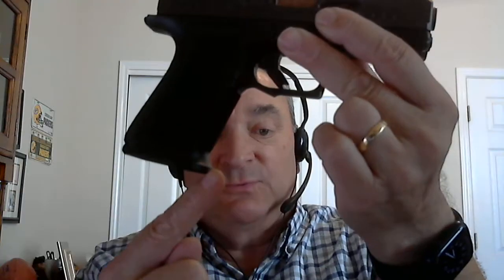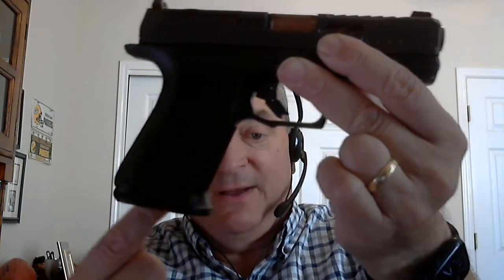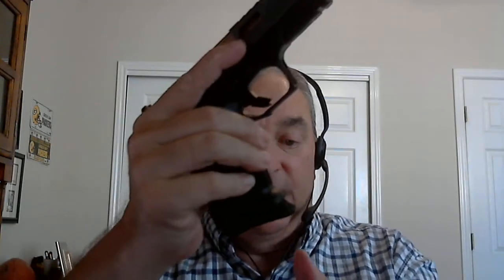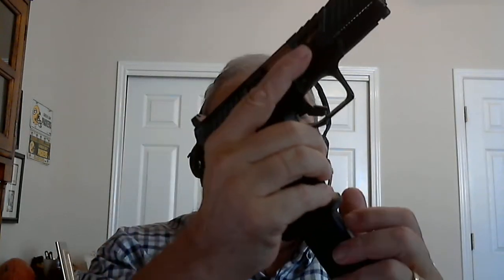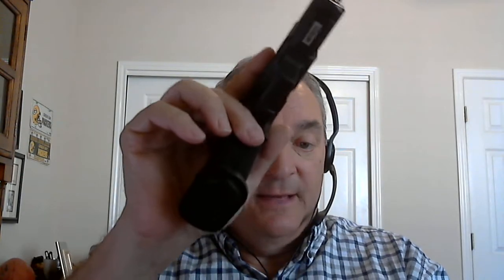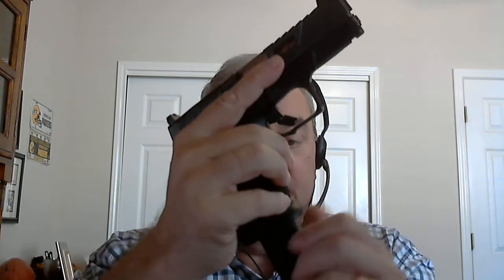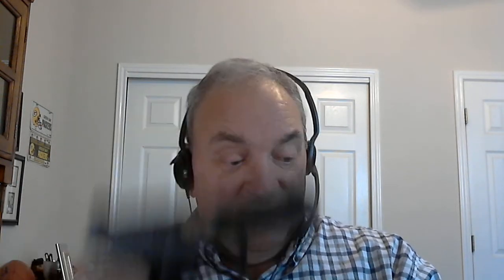Episode 607 - Malfunctions! Lots of Them. Magazines and User Error